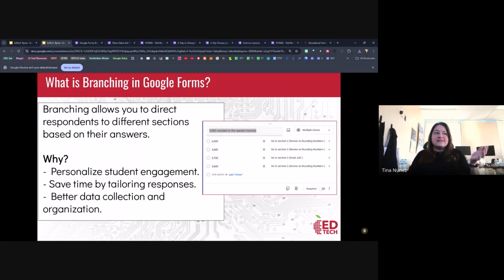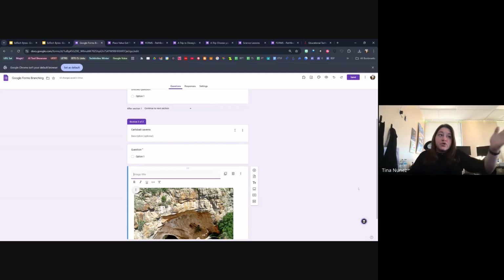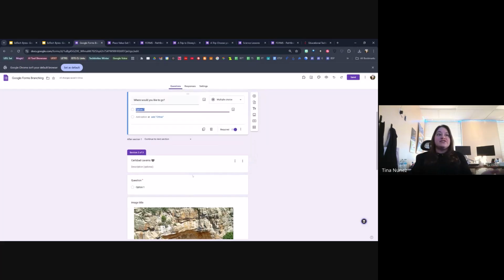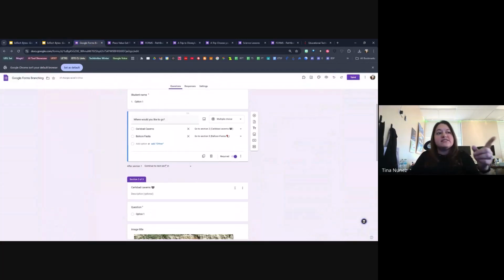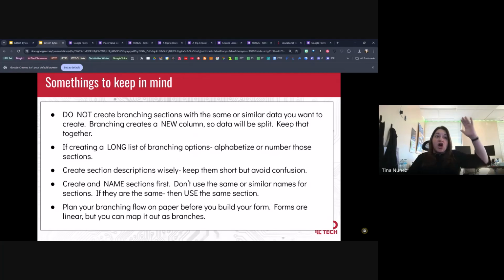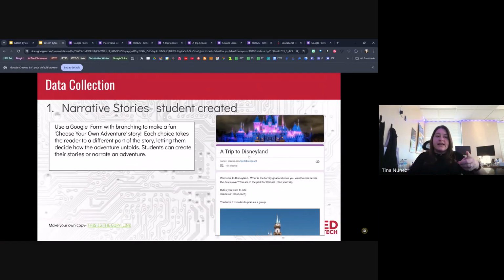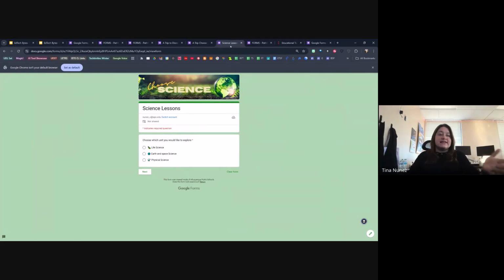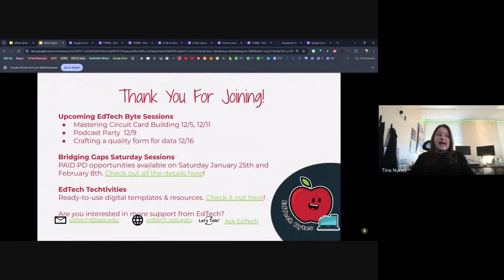Google Forms Branching- EdTech Bytes